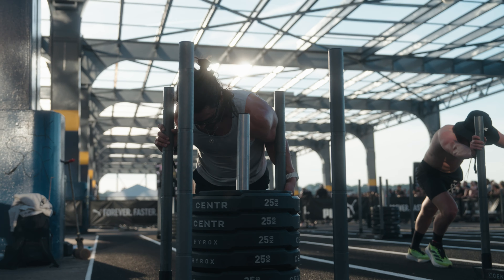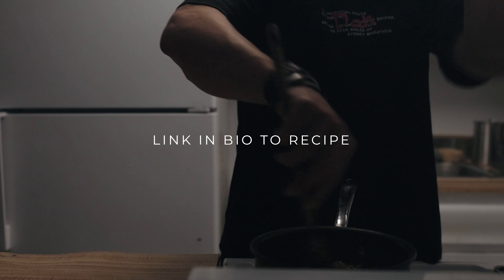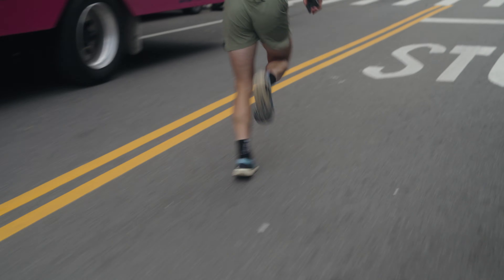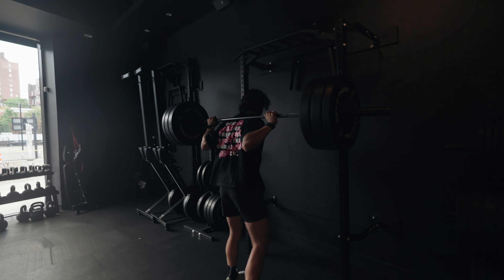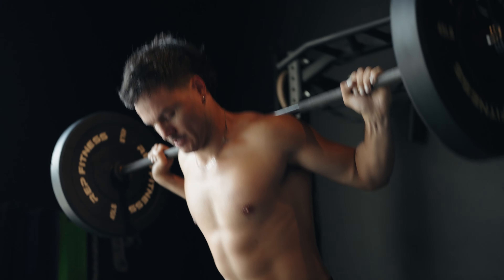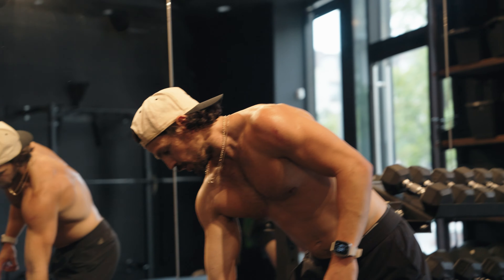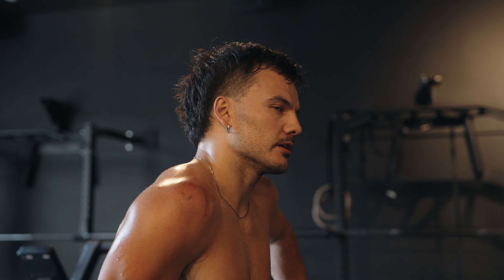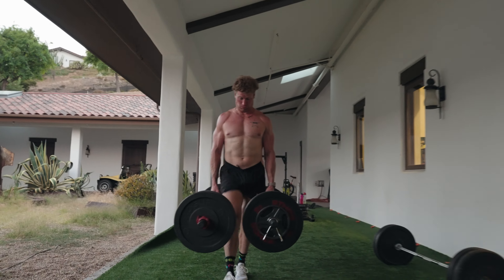Day In The Life Of A Professional Chef and Hybrid Athlete | Hyrox Training Ep. 1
This is the Road TO SUB 60 | Ep 1 " Finding Your Weakness"

In this new series, Dan will guide you through understanding how to build a hybrid training program and how it could benefit your fitness journey. He emphasizes the importance of testing and how it can help identify weaknesses and track progress. First, Dan tests his aerobic base in the Seaport District and runs a 5k time trial. Then, he goes to Meatpacking Athletic to assess his strength, focusing on squats, bench presses, and deadlifts. Understanding your numbers and testing your abilities can empower athletes to know when to adjust their reps and sets.

Eat Like A Legend is now available!